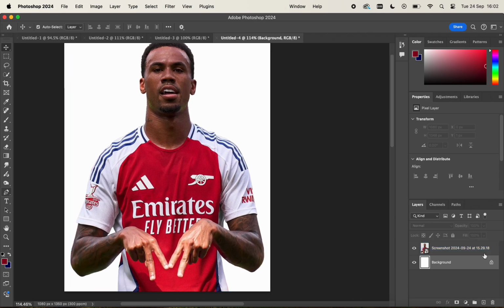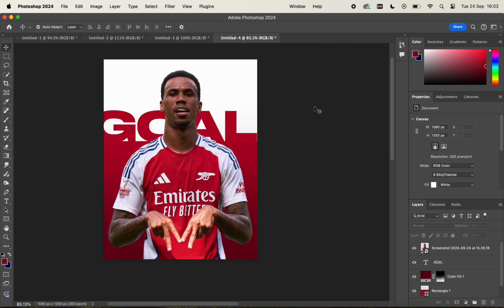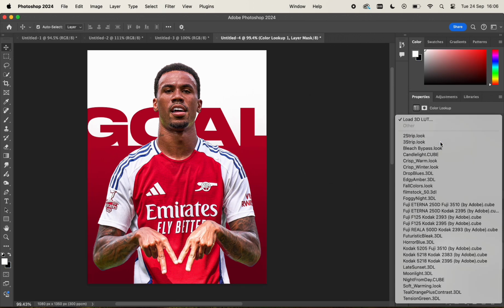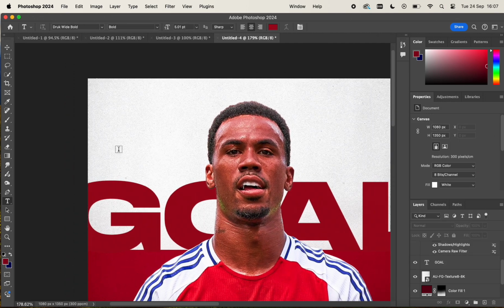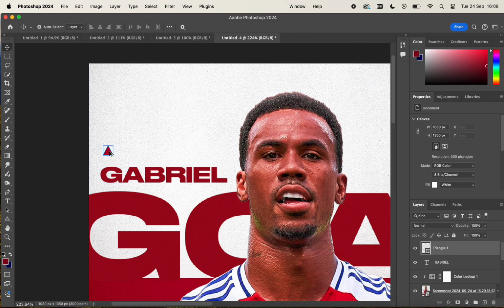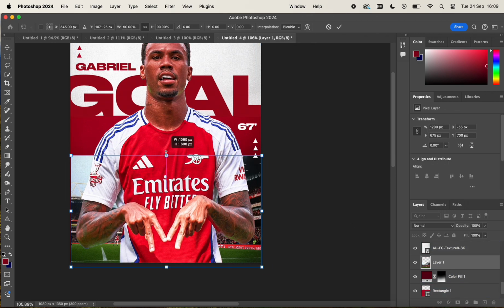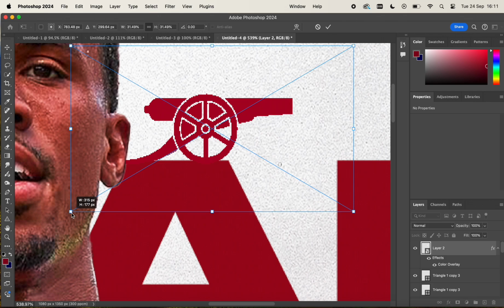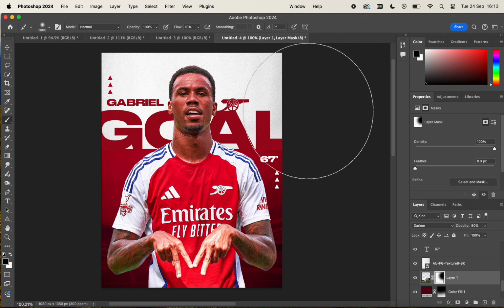EASY GOAL Banner Design! ⚽️ Photoshop Tutorial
Hi guys!

Welcome back to another Photoshop tutorial video! Hope you enjoy the process and find it useful.

Boss Designs